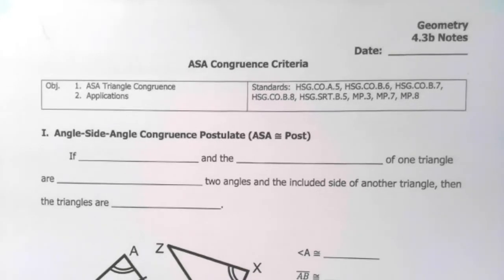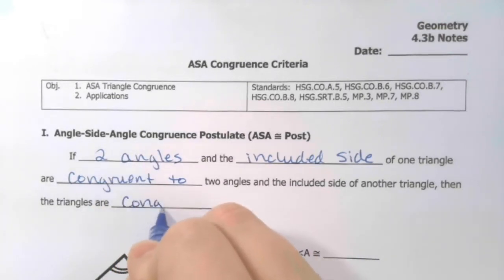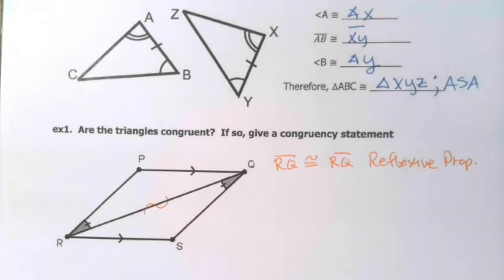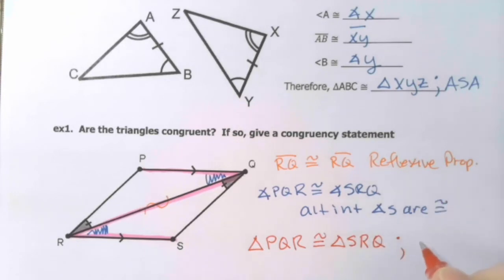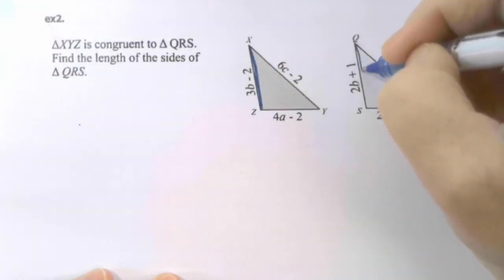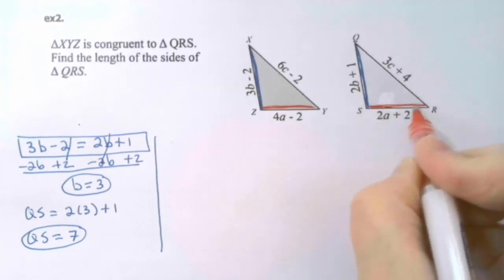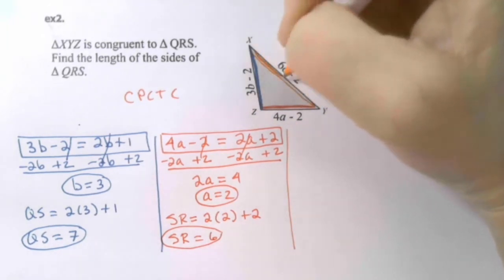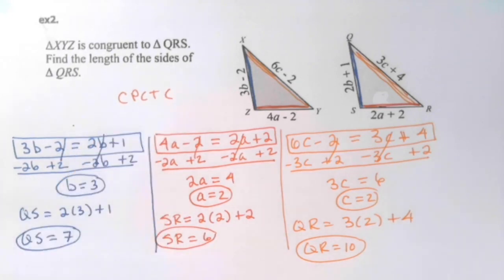Geom 4 3b Video Notes ASA Congruence Criteria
ASA Triangle Congruence Postulate